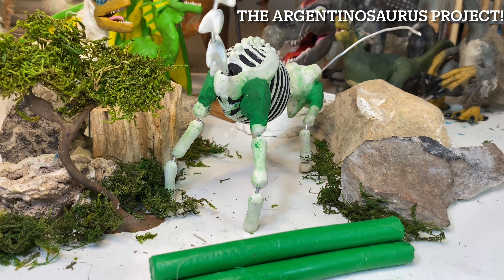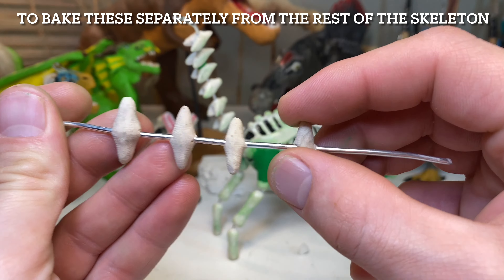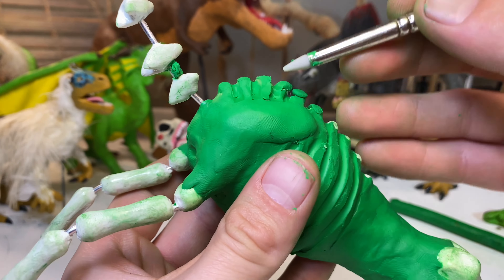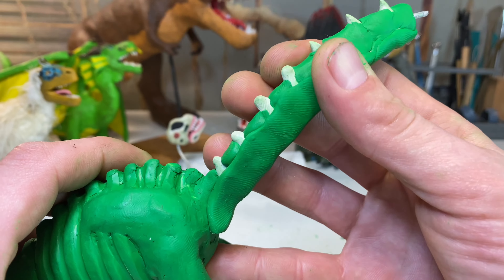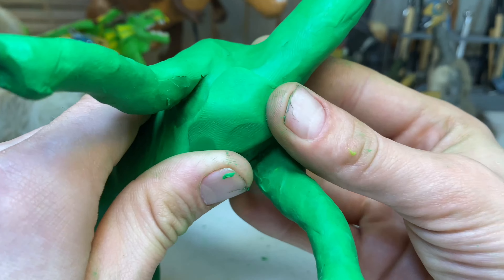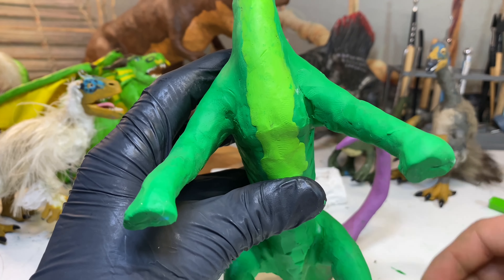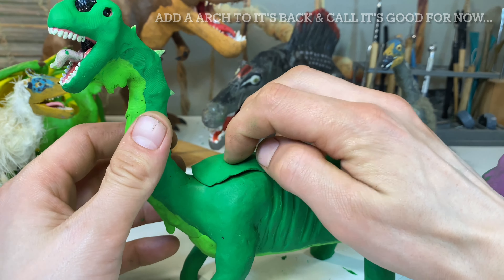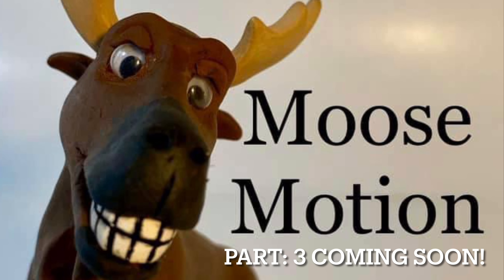How To Make A Stop Motion Dinosaur The Argentinosaurus - Zombie Dinosaur Pt: 2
Welcome to part two of the stop motion Argentinosaurus project! During this video will be adding a lot of clay to my Dinosaur today! Once to get a bit of painting out of the way. Was well as some tail bones you could say. It’s onto the clay! Where we are adding a lot of muscles today one could say. Now to my dismay I was hoping to have this project done but nae. So I may brake done all my Dino projects down into 3 parts form now on you could say. So it’s just a lot easier that way. Maybe I can get a little more rest one could say & not have to rush my work as much. That way you could say the details will be better I say. With less rushing I say.

 Anyway I hope you enjoy this video if you do or did be sure to leave a like, comment what you think, share with your friends and perhaps consider subscribing if your new!  On a side note this channel is all done using just a cell phone for all steps of video production. Filming, editing, sound recording music & more! I also have dyslexia so spelling and reading are not my strongest points! So hopefully I’m able to inspire others that anyone can do this! & don’t let anyone or anything stop you! Your support is highly appreciated thank you!

moose_motion

Kubbi 🌲 is on SoundCloud

FREDJI is on SoundCloud

Joakim Karud is on SoundCloud